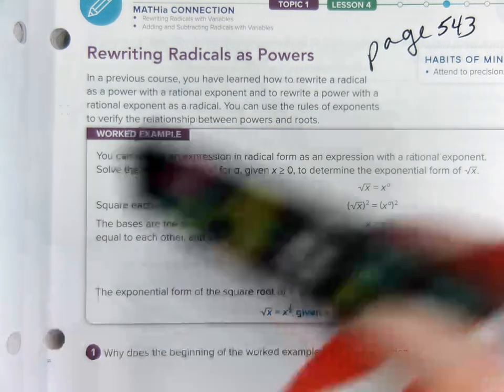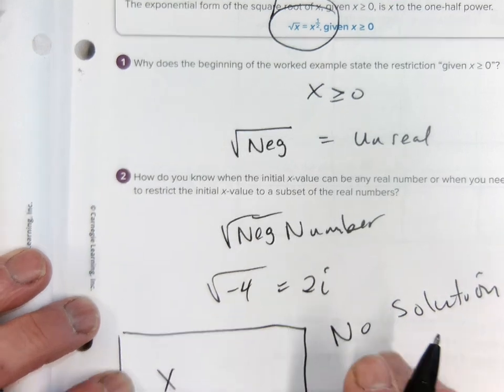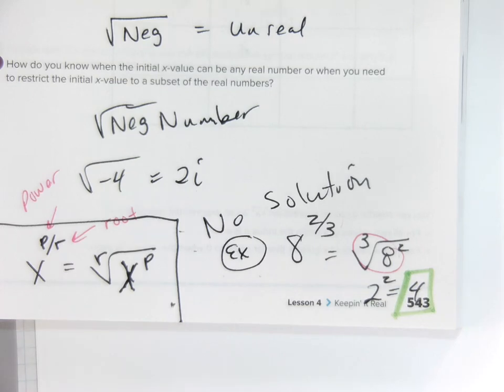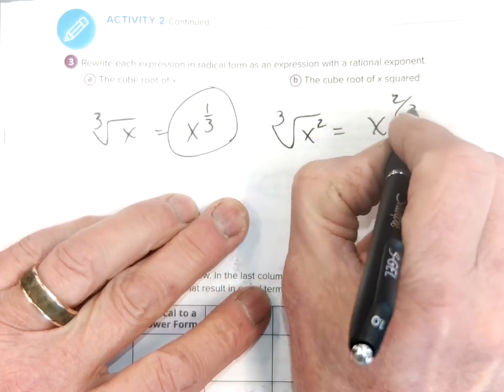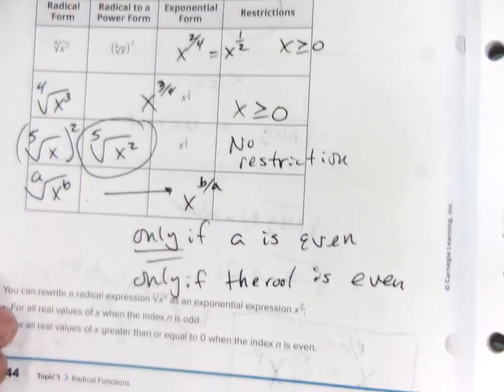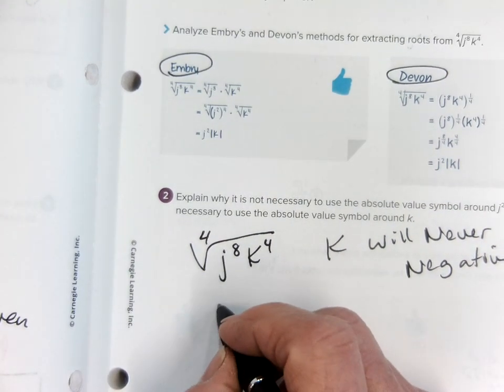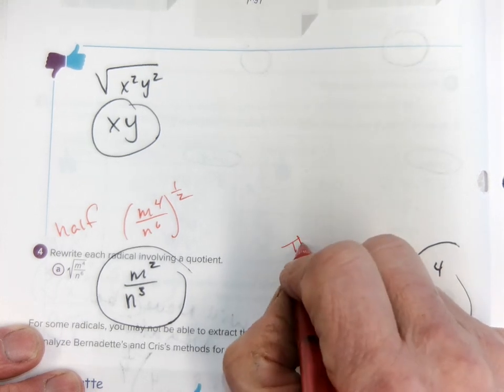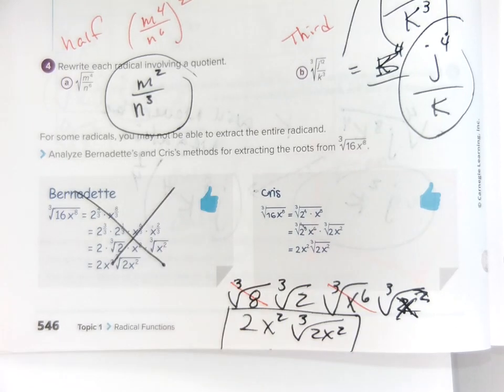Algebra 2 Rational Exponents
Manipulating and solving with fractional exponents lesson 4 4b